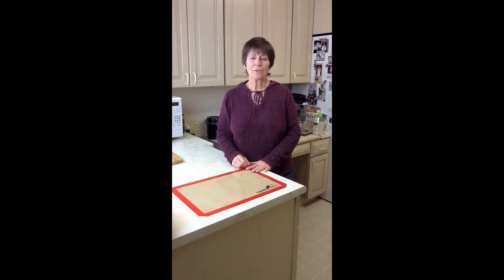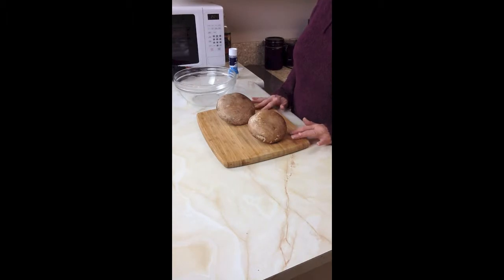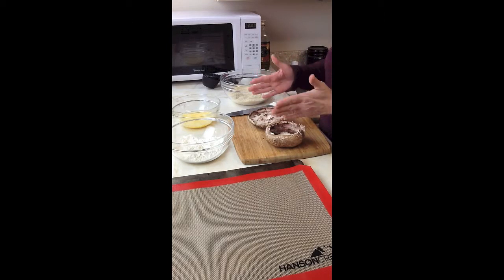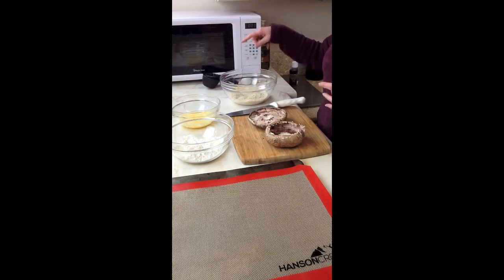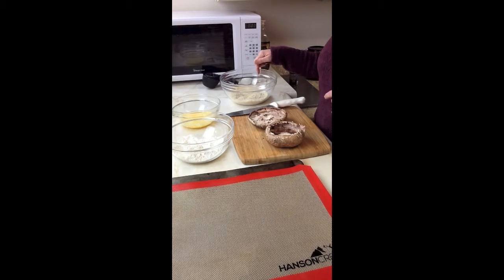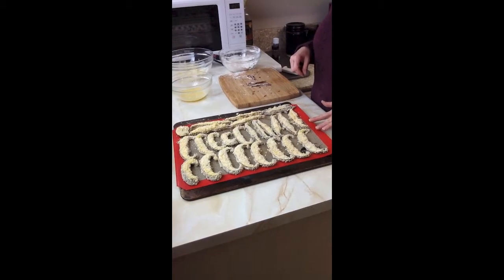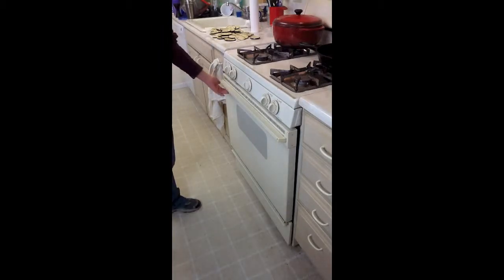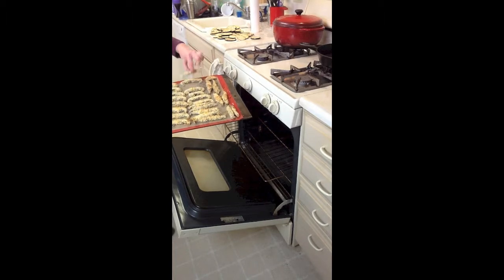Crispy Mushroom Fries- Hanson Creek Silicone Baking Mat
The new style Silicone Baking Mat - Non-Stick Bakeware For Rolling, Kneading, Baking, Freezing - Improve your cookies, pastries, bread, candy, meats, and veggies - Half-Size (11 5/8 X 16 1/2 in.) Fits Standard Cookie Sheet Perfectly - Reusable And Eco-Friendly - No Hassle Guarantee - Bonus Baking Manual Included Free

What you need to know about the Hanson Creek Silicone Baking Mat:

Saves You Time & Money! Save money (no more parchment paper to buy), save time (cleanup is a breeze - just rinse with warm, soapy water and let it air dry), and eat healthier meals (no need to use grease, fats or extra oils when baking or roasting). Now you can get perfect results every time. Each mat can be reused thousands of times and lasts 10 years or more. No more tossing out parchment paper when you bake.

Totally Safe and Toxin-Free - Goes from your freezer to your oven - safe to use at temperatures from -40 degrees F to 480 degrees F (check temps). Non-toxic. Certified by FDA and NSF standards to be food safe.

Have More Fun and Get Professional Chef Quality Results! The Hanson Creek Silicone Baking Mat is so versatile. It is perfect for food preparation, baking, roasting, freezing. Beveled corners and its 11 5/8" X 16 1/2" size make it so easy to remove from a standard-size cookie sheet. Remember that it's not a cutting board, so don't use sharp knives on your baking mat.

Have one in the oven while you prep the second mat. Use one for baking and one for roasting. Keep one for yourself and give one to a friend. At the Hanson Creek kitchens we often have two or three mats in use at the same time. Plus, these professional-quality baking mats make great gifts for anyone who loves to cook, bake, and enjoy delicious and healthy food - whatever the occasion. A prepper friend who is into food storage bought a number of our mats to keep in his prepper pantry, just in case...
Bonus - With your purchase, you will also receive the Hanson Creek Baking Mat Manual that includes tips to getting perfect results with your baking mat as well as favorite recipes from our kitchens. There are sections on adapting recipes to reduce grease and fat, how to get perfectly-formed cookies, using your mat to make gluten-free baked goods, how to use your mat to support a paleo (paleolithic) diet, and more.

Post a picture of your cooking creating on the wall!

Hanson Creek is dedicated to providing products that we use ourselves, and that we find essential in the lives of our family and friends...in the 3 key areas of areas of Food, Fun, and Fantastic Health.